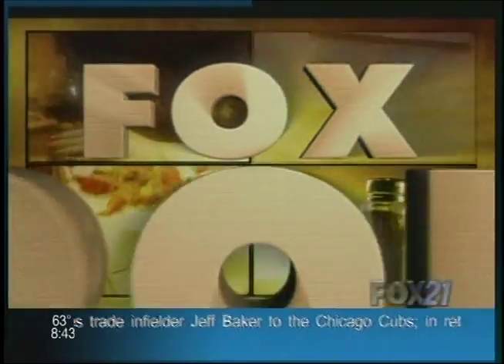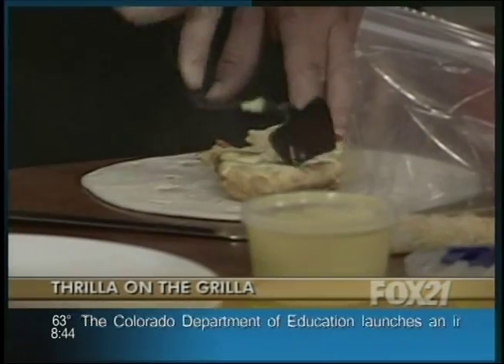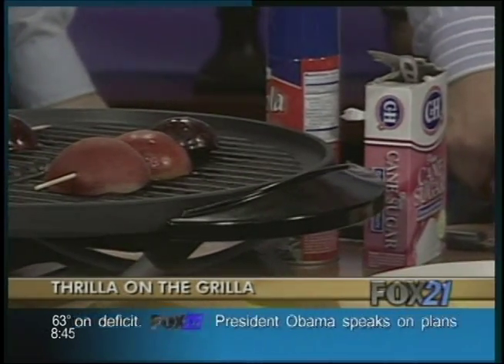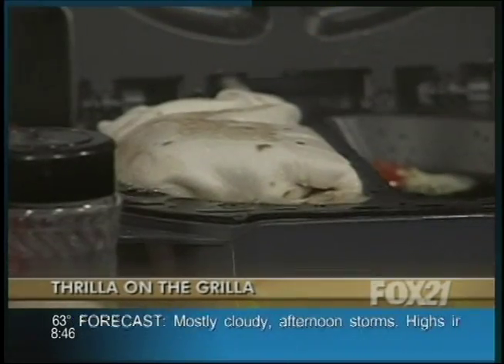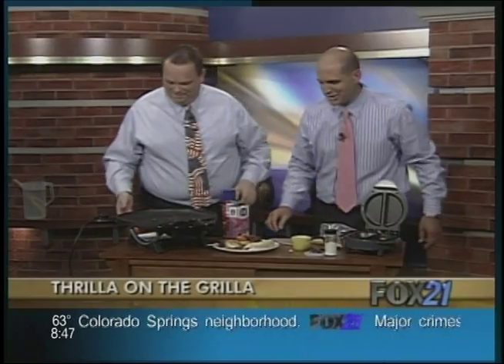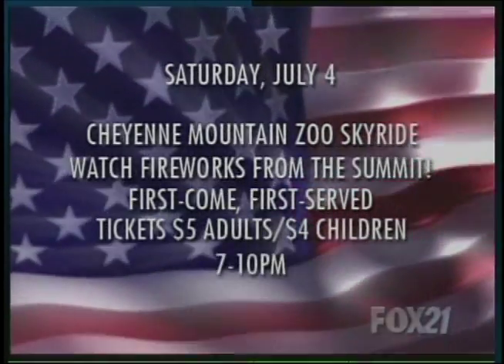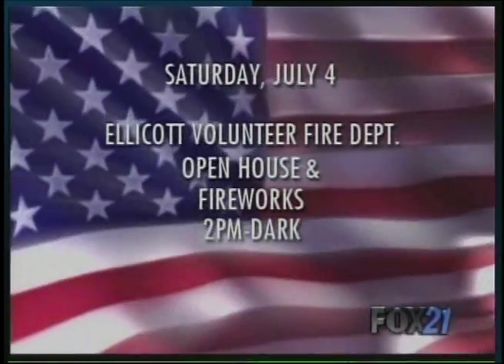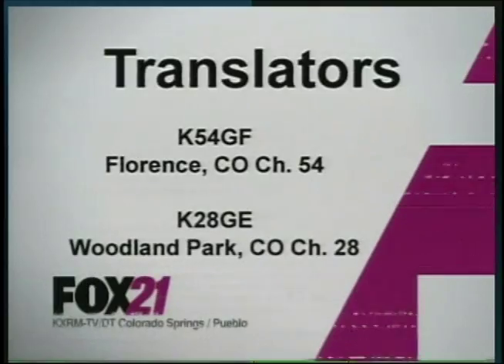Eugene Armstead directs an epic morning show July 3, 2009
This day, July 3, 2009, Joe Cole and Tim Elbertson have a cookout challenge that is truly hillarious.  Special guest appearances by Crystal and Danielle both summer interns for Fox 21.